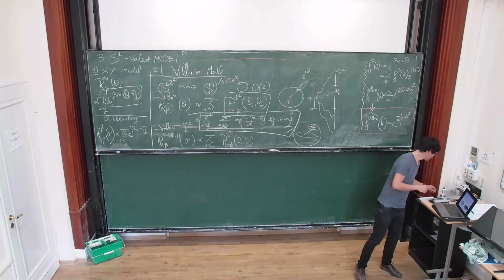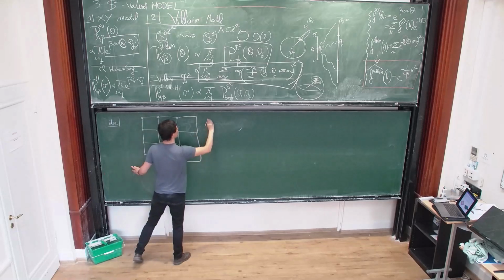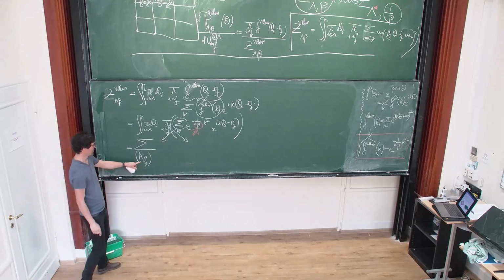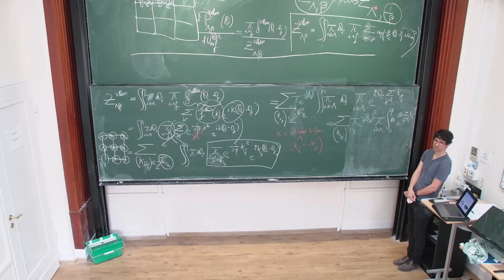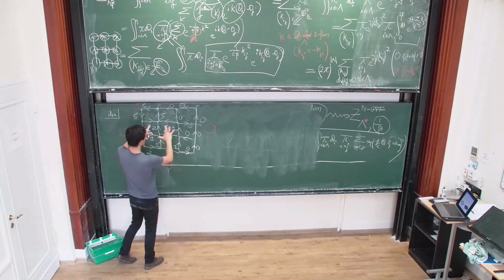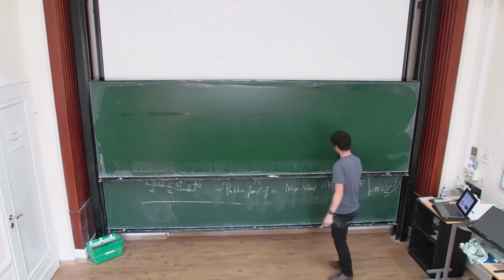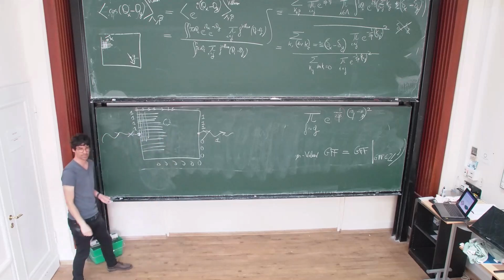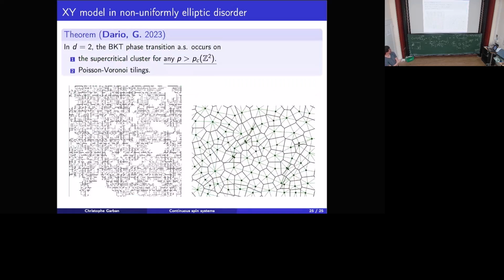Christophe Garban: The Berezinskii-Kosterlitz-Thouless (BKT) phase transition (Part 4)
One of the main goals of statistical physics is to study how spins displayed along the lattice ℤ^d interact together and fluctuate as the temperature changes. When the spins belong to a discrete set (which is the case for example in the celebrated Ising model, where spins 𝛿_x take values in {-1, +1} the nature of the phase transitions which arise as one varies the temperature is now rather well understood. When the spins belong instead to a continuous space (for example the unit circle S^1 for the so-called XY model, the unit sphere S^2 for the classical Heisenberg model etc.), the nature of the phase transitions differs drastically from the discrete symmetry setting. The case where the (continuous) symmetry is non-Abelian is even more mysterious (especially when d = 2) than the Abelian case. In the latter case, Berezinskii, Kosterlitz and Thouless have predicted in the 70's that these spins systems undergo a new type of phase transition in d = 2 - now called the BKT phase transition - which is caused by a change of behaviour of certain monodromies called "vortices".

In this course, I will introduce the intriguing BKT phase transition, explain the key ideas behind recent proofs of its existence, and discuss some of the latest results.